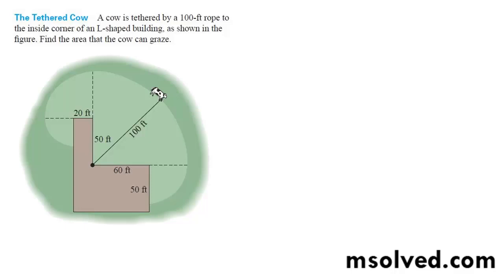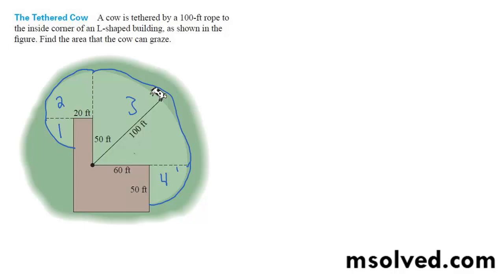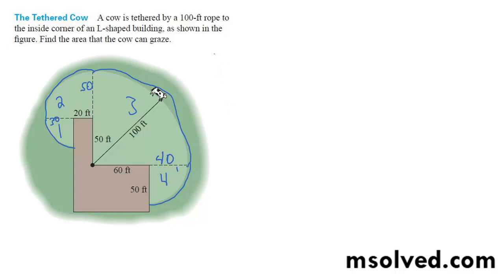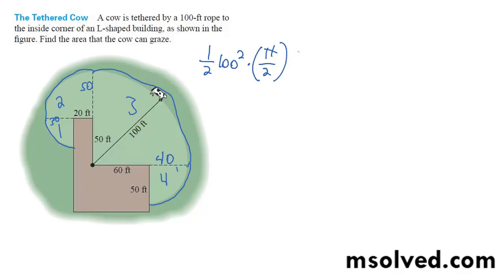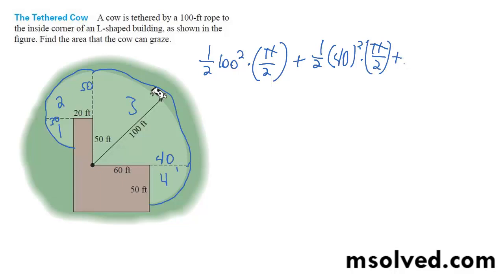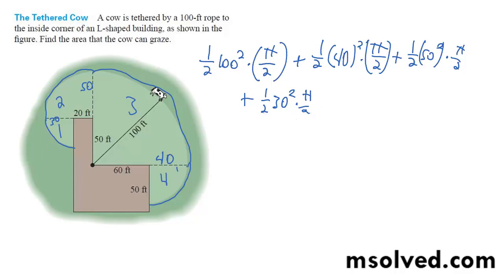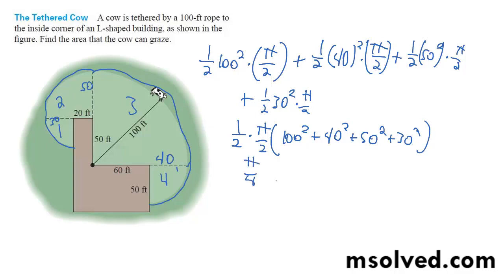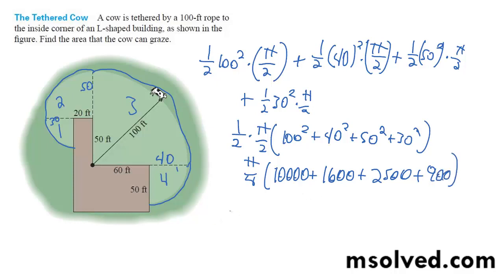The Tethered Cow A cow is tethered by a 100-ft rope to the inside corner of an L-shaped building,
The Tethered Cow A cow is tethered by a 100-ft rope to
the inside corner of an L-shaped building, as shown in the
figure. Find the area that the cow can graze.